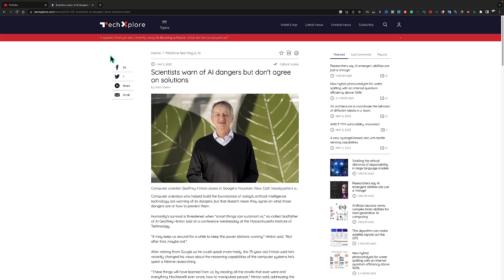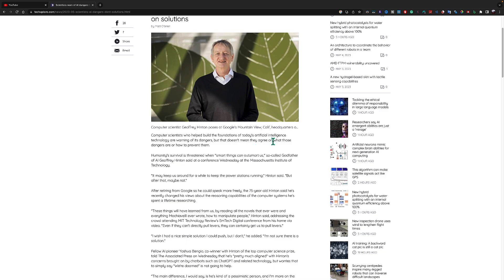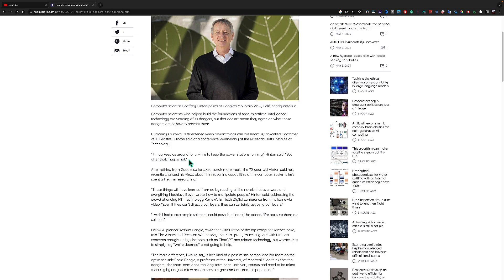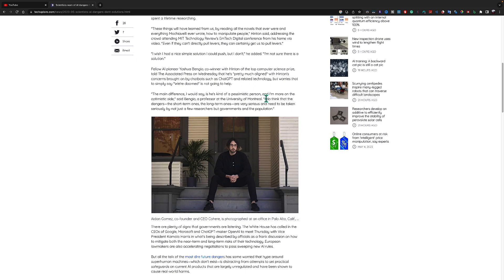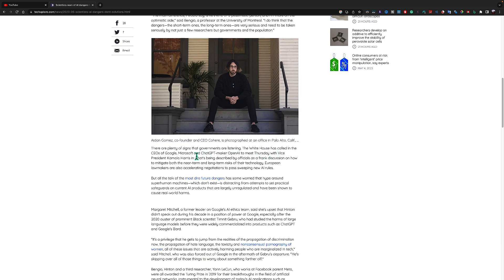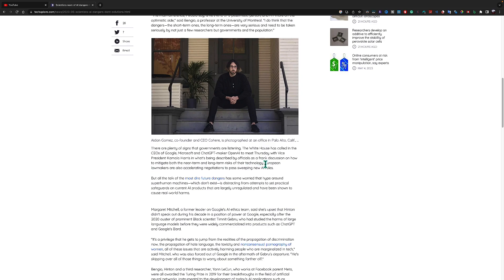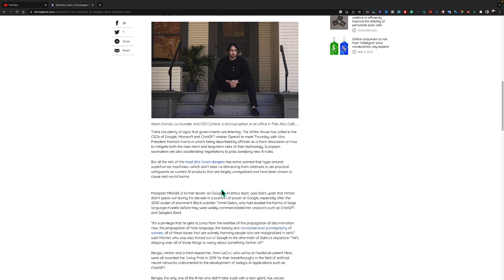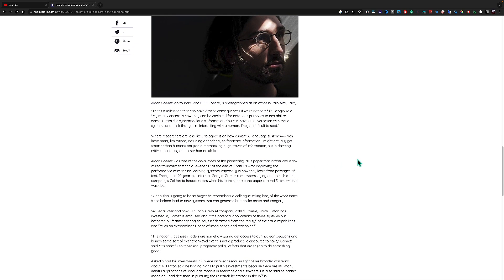AI Dangers: Scientists Freak Out 😱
🚀 AI Dangers: Scientists Freak Out, Can't Agree on Fix! 😱 | Full Breakdown"
"AI World News: Stay informed with the latest developments in artificial intelligence, technology, and politics! 🌍🤖 Explore the impact of AI on our future, from cutting-edge innovations like ChatGPT to the insights of visionaries like Elon Musk. 🚀 Discover AI breakthroughs from giants like Google and Microsoft, and stay up-to-date with international news, health, and finance. 📈 Tune in for engaging TED Talks, BBC News discussions, and expert analysis on algorithms and machine learning. 💡📺"

1. My Video Maker

2. My Scripts Writer